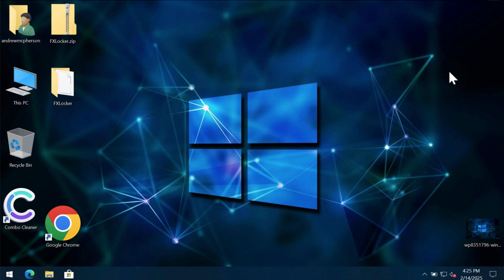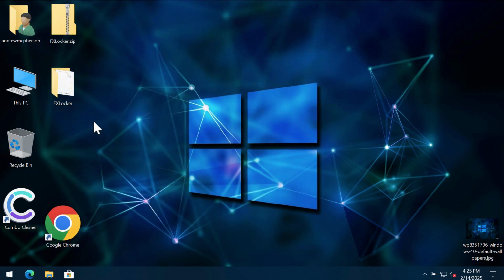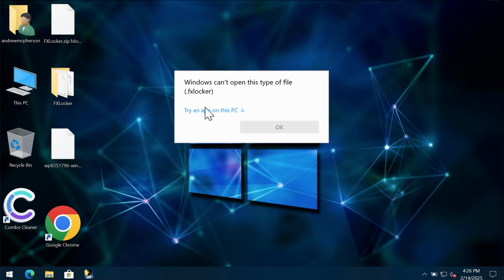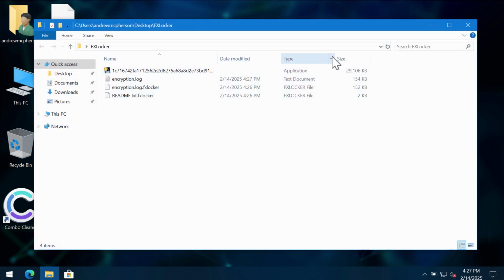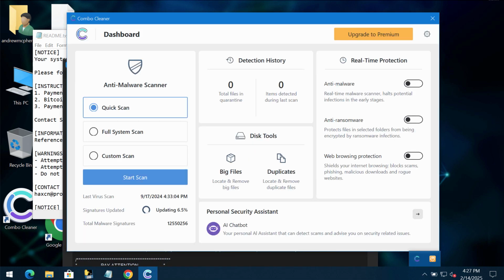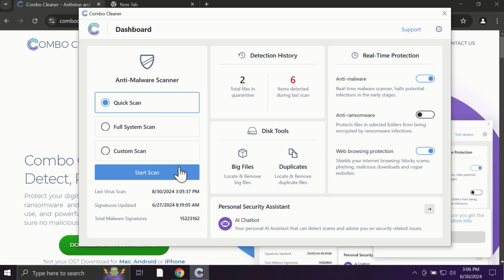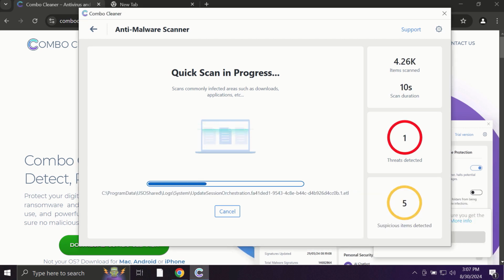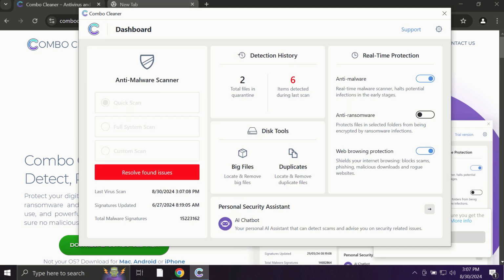FXLocker ransomware removal video [.FXLocker file virus].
FXLocker is a ransomware. It encrypts files and appends the .FXLocker extension to the filenames. Hence, it's not possible to use the files. Then the ransomware tells the victims to pay a special ransom for file restoration. Yet, paying the ransom is not a good idea. Don't pay it and don't waste the funds. Remove it with Combo Cleaner Antivirus via the official and thus get your data always protected with its help.

More information about this threat can be found in this detailed guide

And below please find the quotation from the ransom note:
QUOTE
    [NOTICE]
    Your system has been encrypted by FXLocker.

    Please follow the payment instructions to recover your files.

    [INSTRUCTIONS]
    1. Payment amount: 0.75892 BTC
    2. Bitcoin Address: 1FxA6Eaa
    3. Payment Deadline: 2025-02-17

    Contact Support with your Reference ID to obtain the decryption keys.

    [INFORMATION]
    Reference ID: NJQPTUJC6FFOVFIV

    [WARNINGS]
    - Failing to complete payment within the deadline may lead to permanent data loss.
    - Do not rename encrypted files; this can prevent decryption.

    [NOTICE]
    You have until 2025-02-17 to complete the payment. Failure to comply will result in the permanent loss of your files.

    * PAY ATTENTION *
    Please do not close this window or restart your computer.
    Every action you take could result in permanent loss of your data.
    Click the 'Contact Support' button below to secure your files.
UNQUOTE